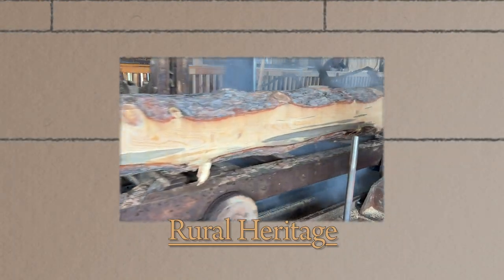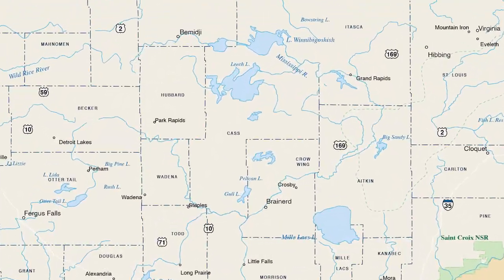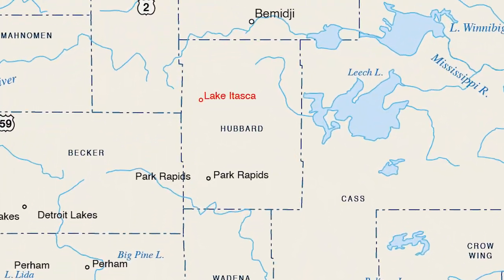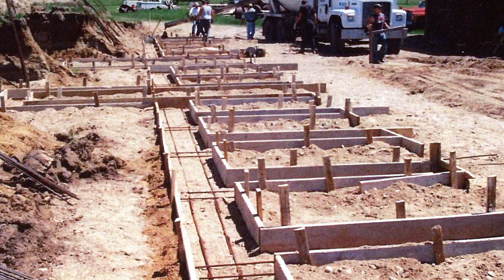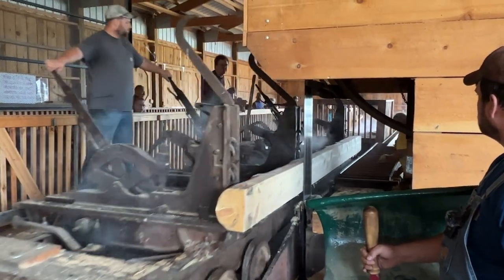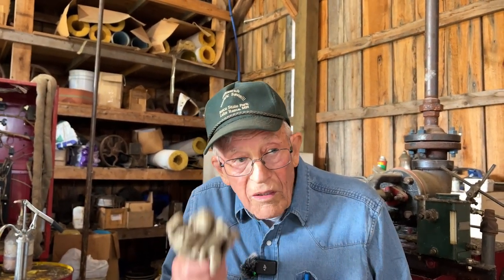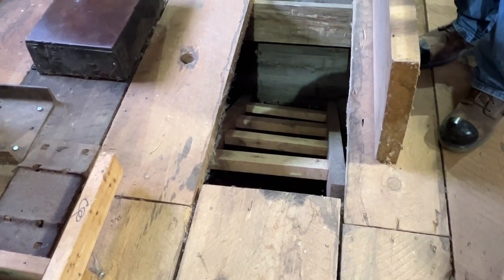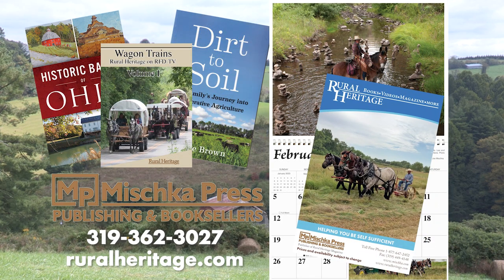Itasca Sawmill Part 2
We continue our private tour of the historic two-story Julius Neils Reddy Sawmill that has been restored and reconstructed at Lake Itasca, Minnesota. This is believed to be one of the only working band-sawmills in the country that has a shotgun feed carriage operated with a steam cylinder.
We learn some of the history behind the sawmill as well as see some of the peripheral equipment that runs off the steam powered engine and visit the saw sharpening shop. To see our earlier episode about this sawmill, go